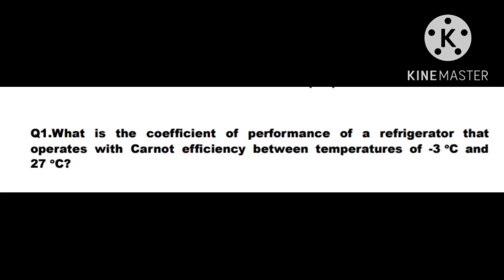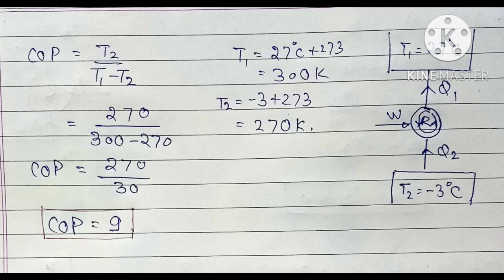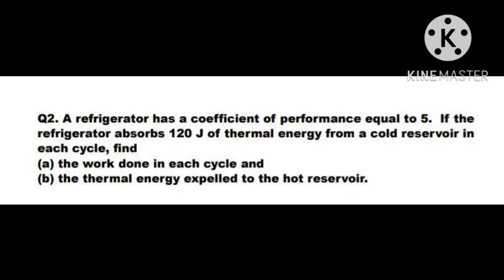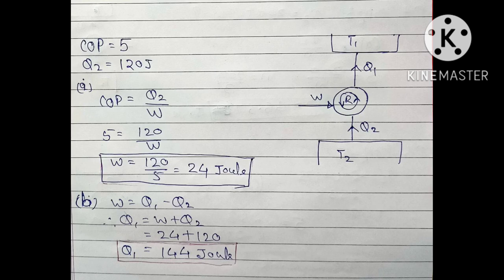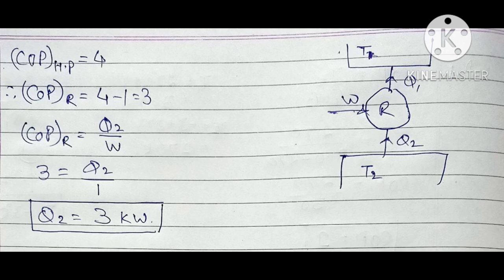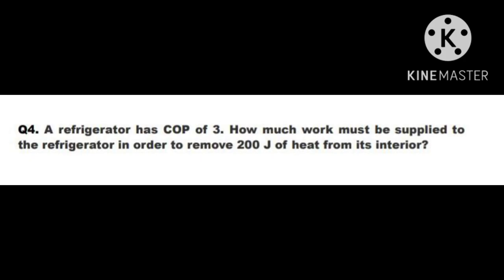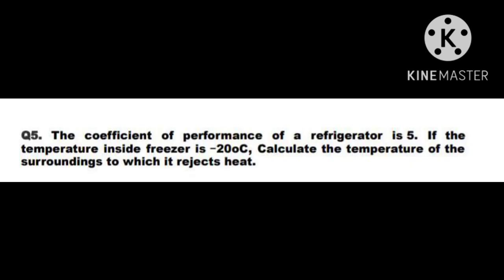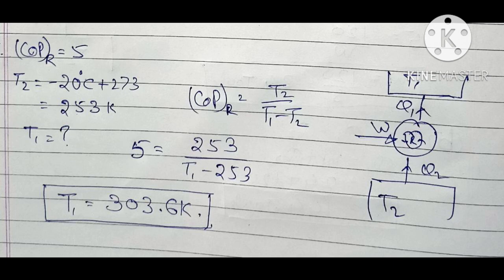Lecture1:Numericals on COP of refrigerator@mechanotherapy6321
Solution of Assignment 5